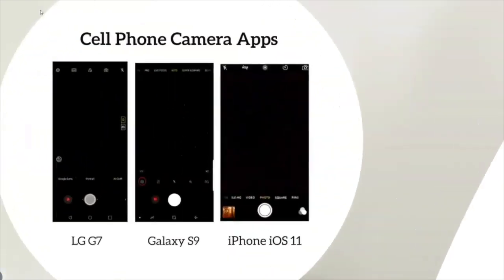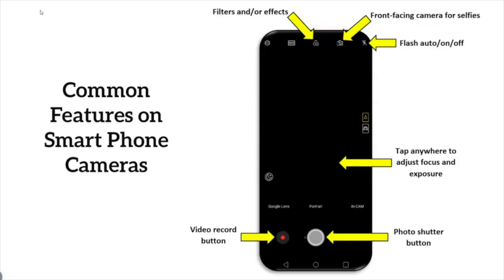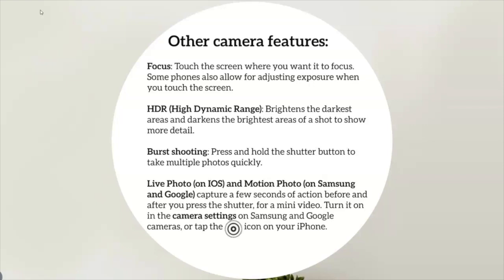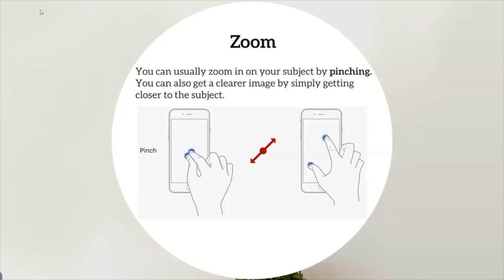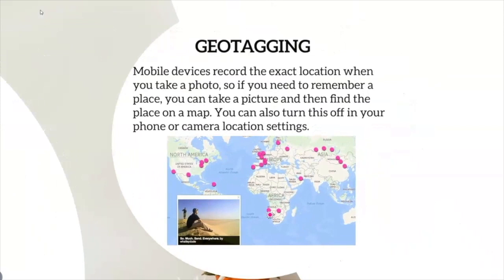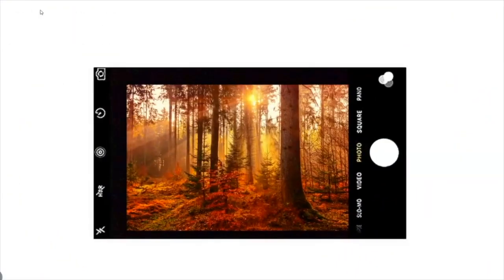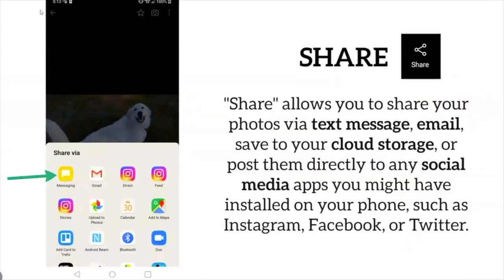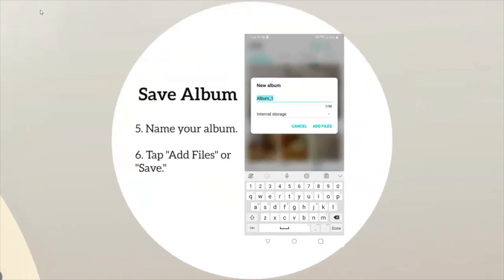Capturing, Editing and Managing Photos on Your Smartphone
This is a video I created for the Delray Beach Library in 2020 during the COVID-19 outbreak to serve our patrons who are forced to stay at home during the virus outbreak. I created the presentation on Prezi; hired someone on Fiverr to create the 7-second intro video; recorded the computer screen on the Screencast-o-matic Web Launch Recorder app; recorded my voice with the default Audio Recorder app on my smartphone; and edited everything together on Apple's iMovie video editing platform.